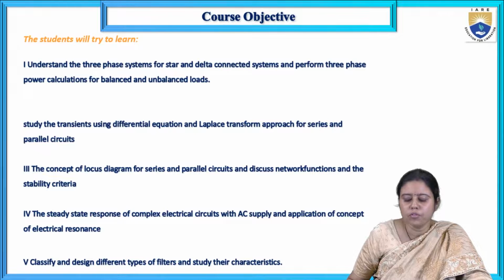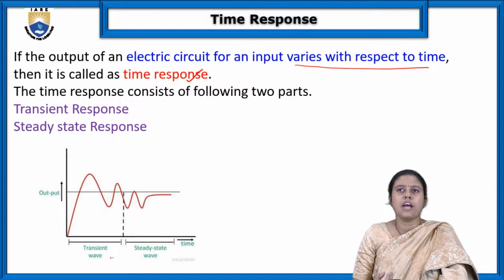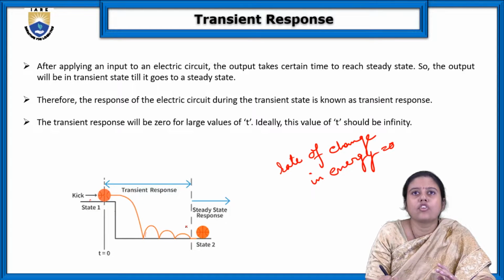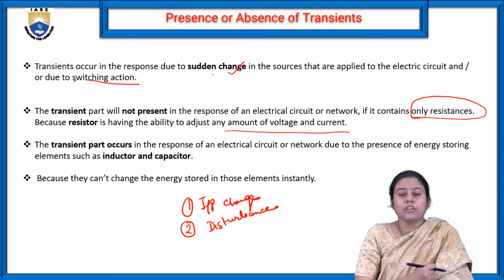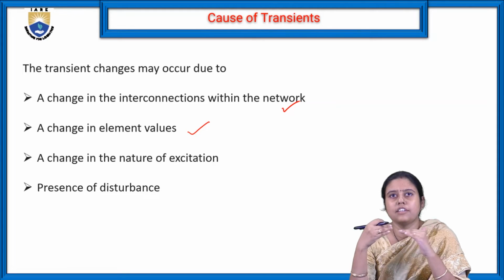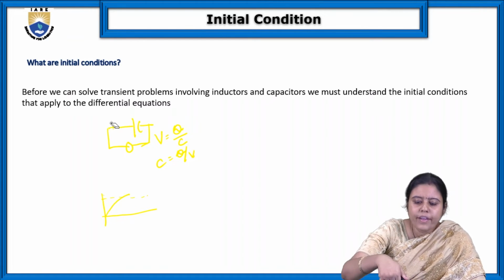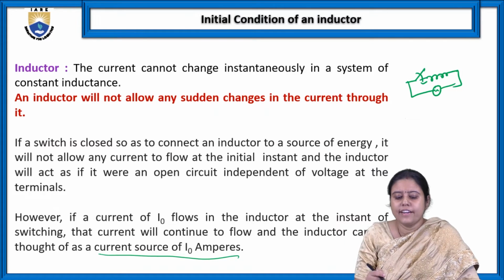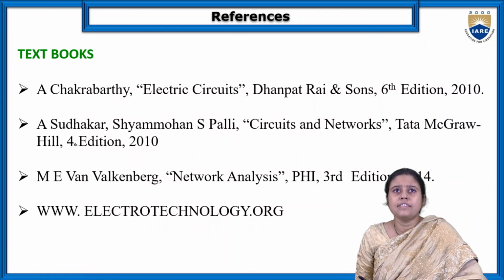Transient and Steady Fundamentals by Dr. Sayanti Chatterjee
Transient and Steady Fundamentals by Dr. Sayanti Chatterjee | IARE

Telangana, India.